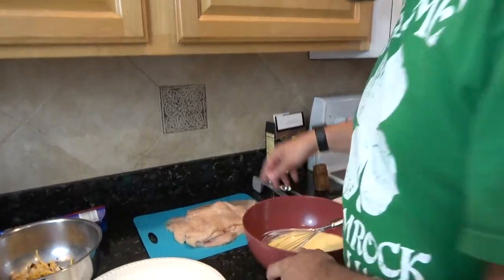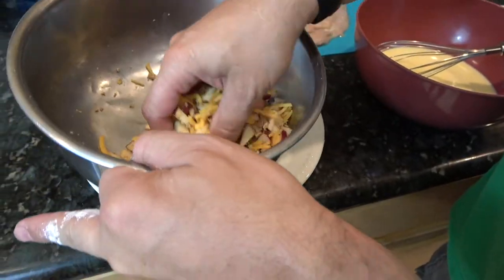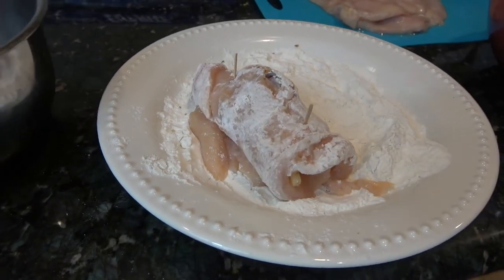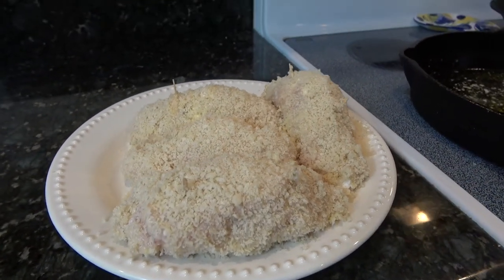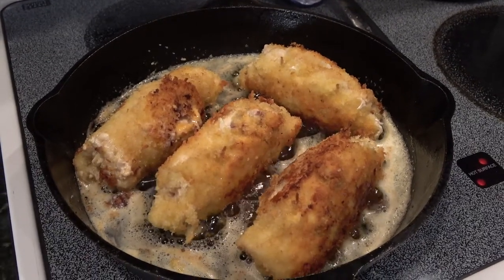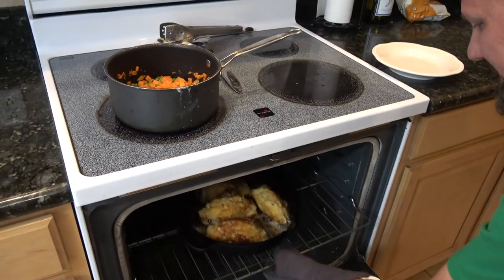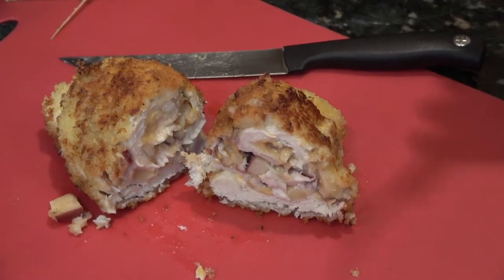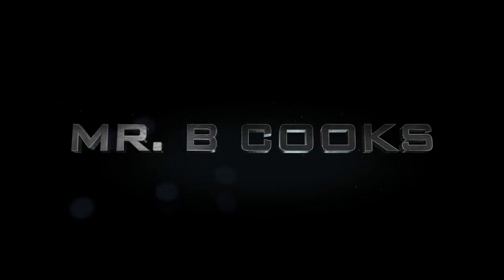Stuffed Chicken Breast: Apple Stuffed Chicken Recipe (Chicken Breast With Cheese)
How to make apple stuffed chicken! Made with chicken breasts, cheddar cheese, granola, bread crumbs and delicious red apples. I first fry the chicken to crisp it and then put it in the oven and bake it for 10-15 minutes. An easy chicken recipe!